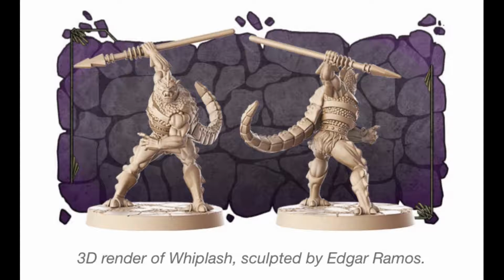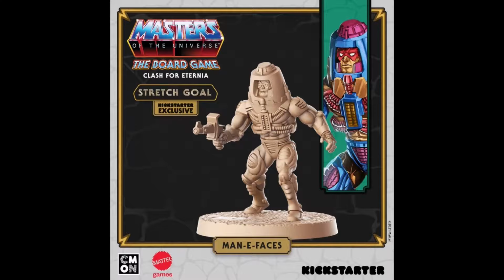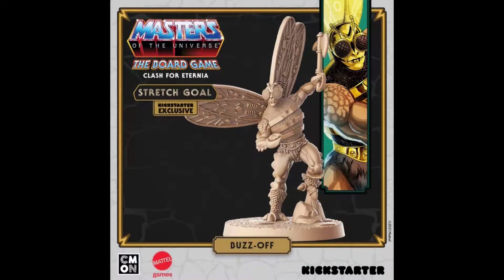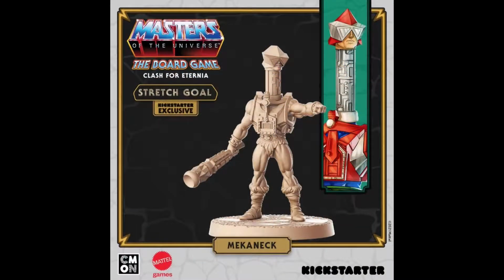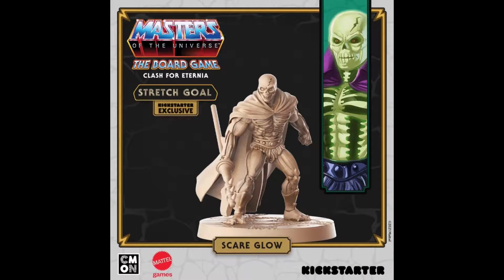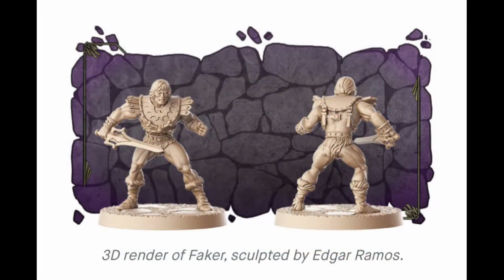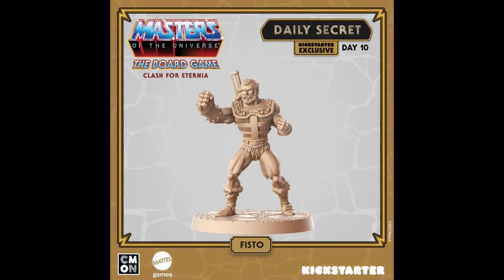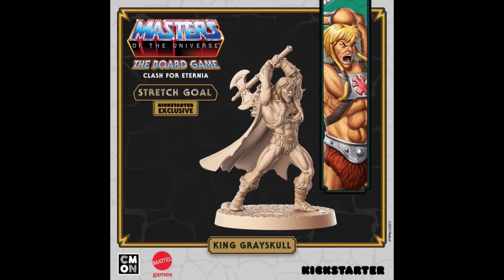Comparison Cmon and Archon MOTU Mini games: Extras and Stretch Goals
Music